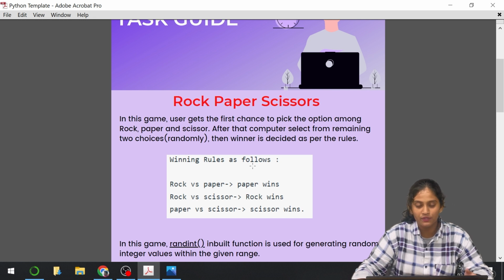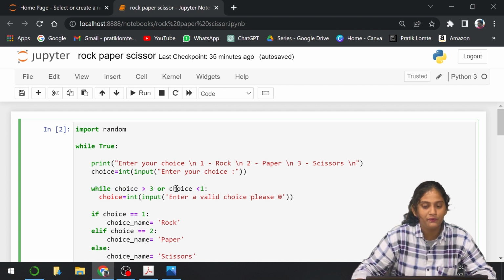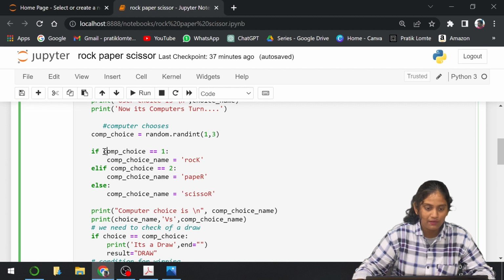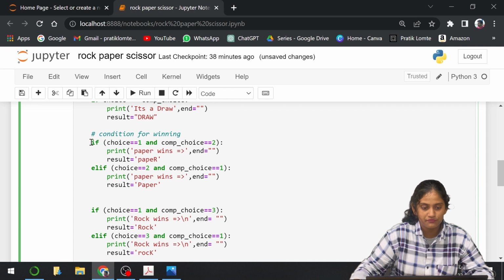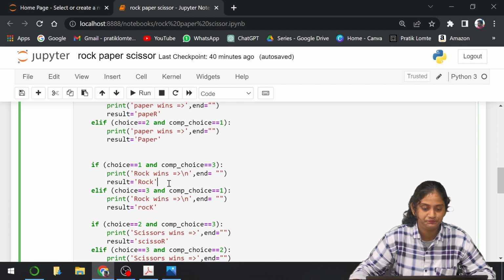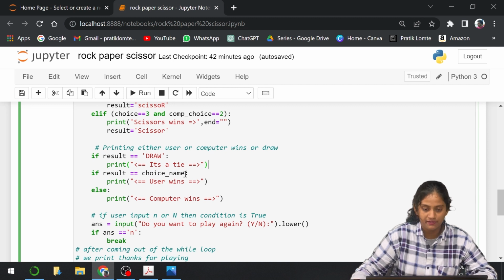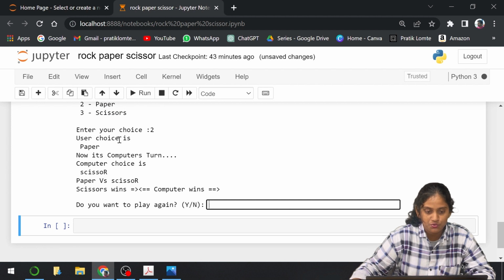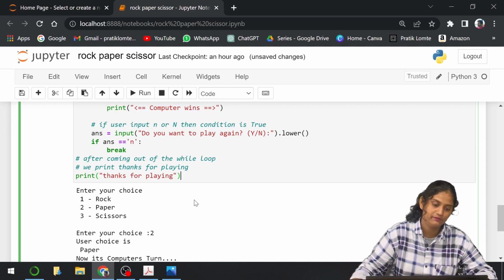Source Catalyst | Python Development Project | Rock Paper Scissor Game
👋 Welcome to Source Catalyst's Python Programming Series! 🚀 In this exciting episode, we're diving into an engaging Python development project - creating a Rock Paper Scissors game from scratch! 🎲📜

Whether you're a coding enthusiast or just getting started with Python, this hands-on tutorial will empower you to build your very own game while learning essential programming concepts along the way. 🌟💡

Our experienced instructors at Source Catalyst will guide you through each step, breaking down the code and explaining the logic behind it, so you can grasp the concepts with ease. 💻🤝

Join us in this interactive coding adventure where we'll cover conditional statements, loops, and user input handling, all crucial components to make the Rock Paper Scissors game fully functional and enjoyable! 🔄🎯